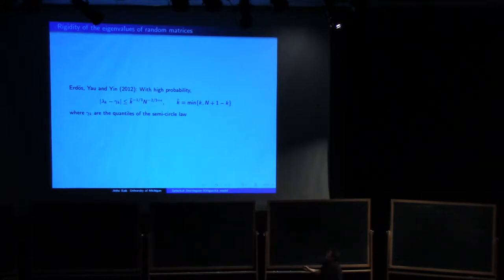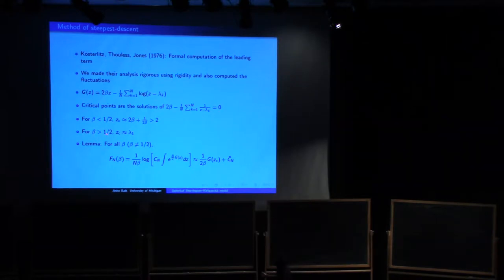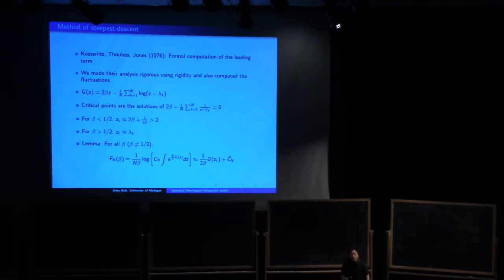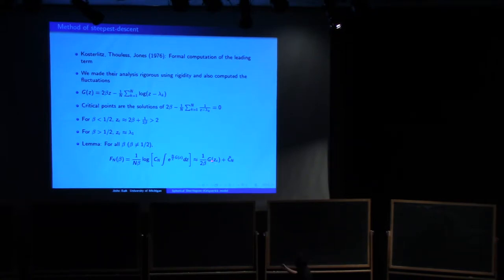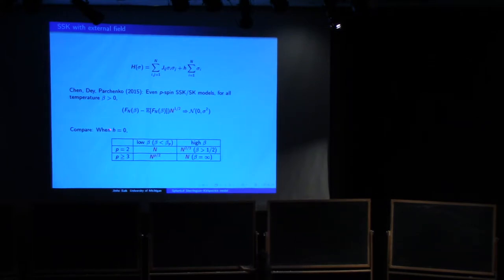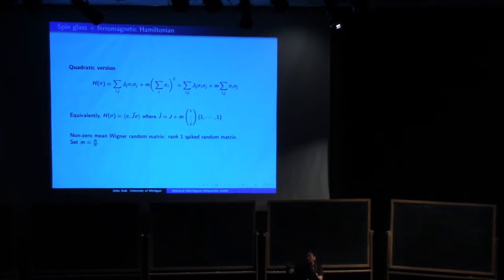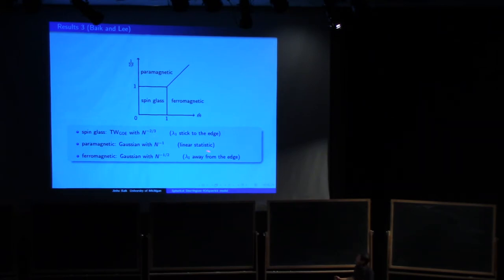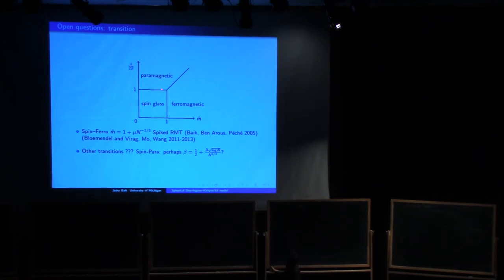Jhino Baik (1.2) Fluctuations of the free energy of the Sherrington-Kirpatrick model, part 1.2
Spherical Sherrington-Kirkpatrick (SSK) model is an example of disordered systems, called spin glasses. The free energy of 2-spin SSK model is a finite temperature version of the largest eigenvalue of a random symmetric matrix. We obtain the limiting distribution of the free energy using the results from random matrix theory. A special interest is how the limiting distribution changes depending on the temperature. We also consider a SSK plus a ferromagnetic Hamiltonian which is related to spiked random matrices. This is a jointwork with Ji Oon Li.